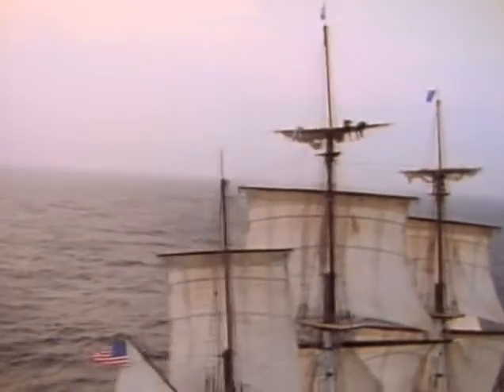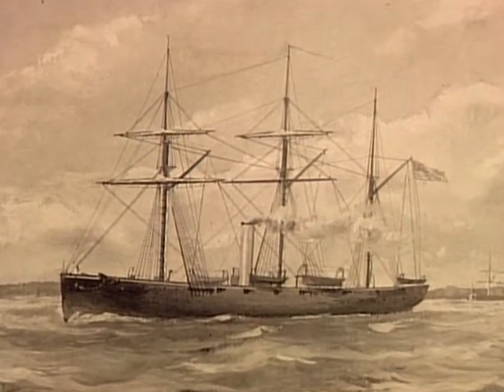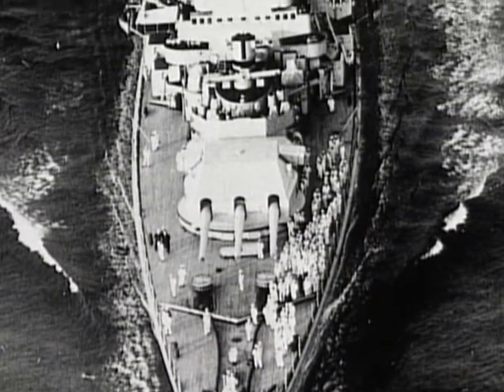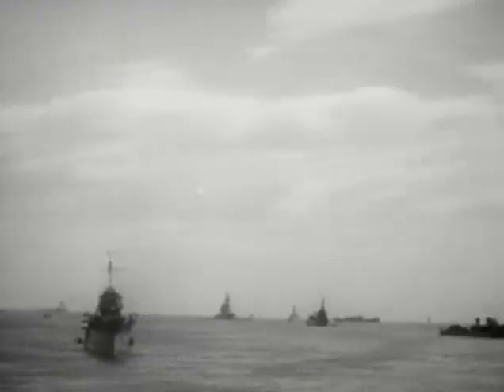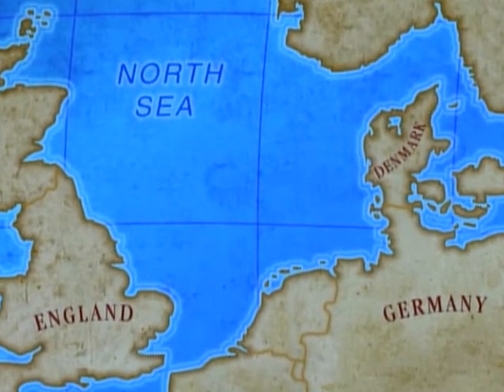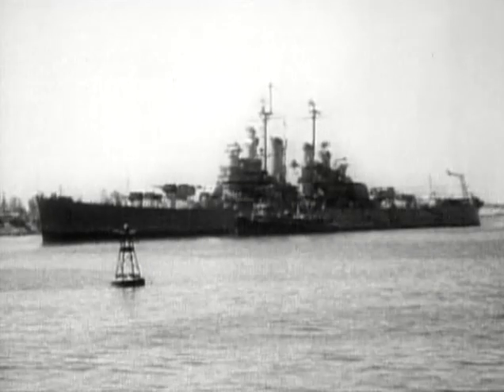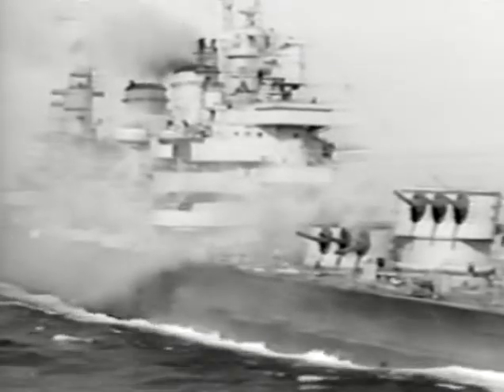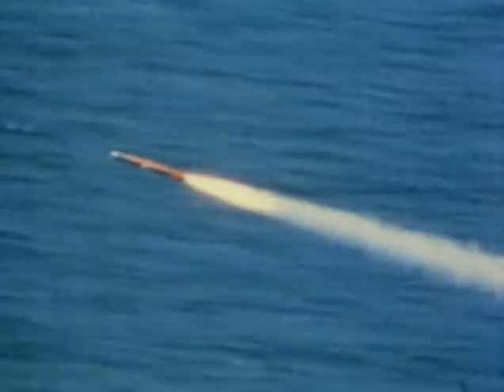Documentary: Cruisers - The Great Ships Broadside Collection (5of6) Cruisers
Information
1999 - English narration

From ancient Viking ships to modern aircraft carriers, THE GREAT SHIPS let you step on board to explore the design, construction, technology and armaments of history's great vessels of war and peace. Join HISTORY as we roam majestically over the oceans of the world with the modern Aircraft Carrier - the largest warship ever to sail the seas acting as the centerpiece of a mighty taskforce - to the Battleships that were designed to be the ultimate expression of naval power. Nimble Cruisers played a crucial role in the world's navies for the past two centuries thanks to an amazing versatility, as well as the Destroyers - some of the fastest and most deadly warships ever built.

5)  Cruisers
Built for speed, strength and the ability to scout far and wide, cruisers have played a key role in the world's navies for the past 200 years. From early missions as raiders savaging enemy merchant ships to sailing in support of the battle fleet, cruisers have shown an amazing versatility and longevity exceeding that of almost any other type of warship.
BROADSIDE charts the history and development of this exciting line of fighting ships, from 18th-century frigates to today's cruisers with their deadly guided missile systems. Included is rare footage of WWI cruisers in action, as well as a dramatic account of the German cruiser Graf Spee and the epic battle of Savo Island.